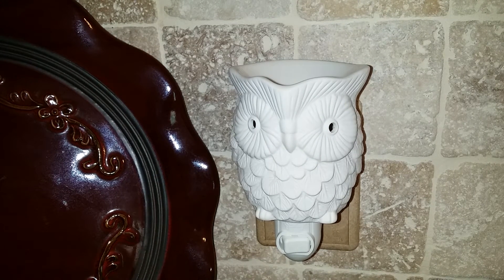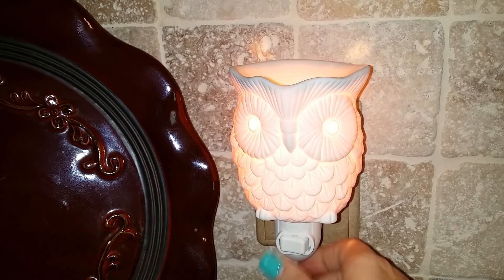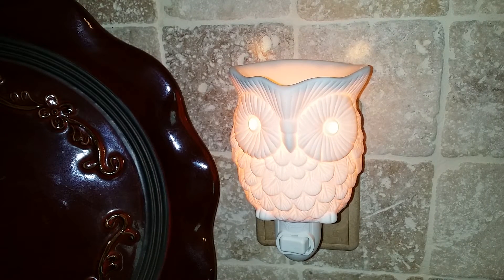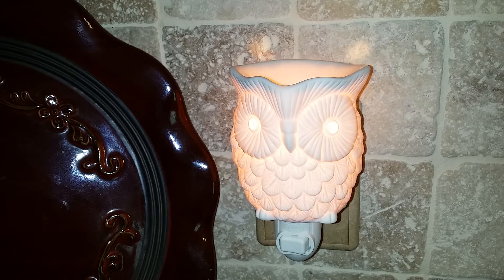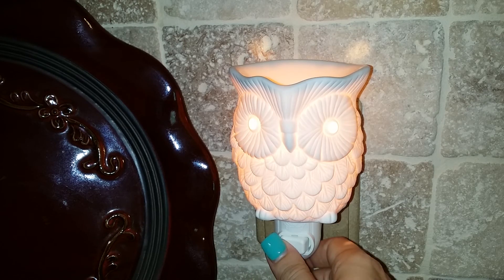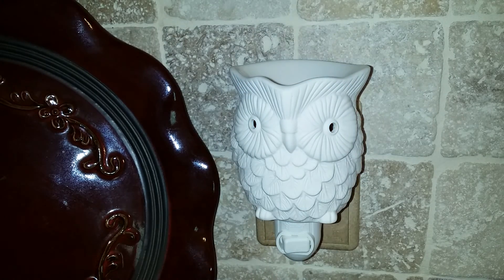Scentsy Whoot Mini Warmer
When we introduced our Whoot Full-Size Warmer, Scentsy fans were hooting with glee! Its semi-sheer porcelain surface let through the gentle glow of the inner Warmer Light that accentuated all of the detailed ridges and lines that made up the cute owl shape. On September 1st, you’ll be able to get a miniature version of that adorable owl by purchasing our new Whoot Mini Warmer. To use it, just plug it into any wall outlet, add a cube of your favorite Scentsy Wax, and flip the switch. It won’t be long before the wax is melted and the room is filled with enticing aroma. Whoot works great as a night light too; your little owl friend will be glad to watch over your home while you and your family catch some Z’s.

Christina Osburn
Independent Scentsy Superstar Director